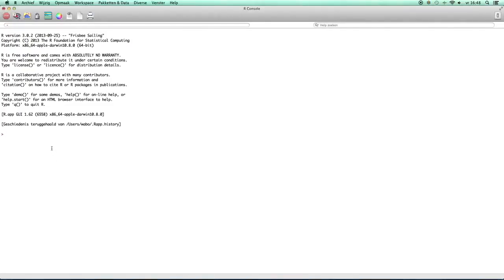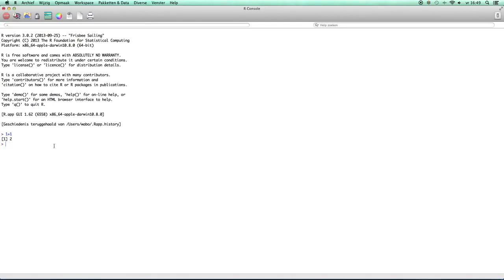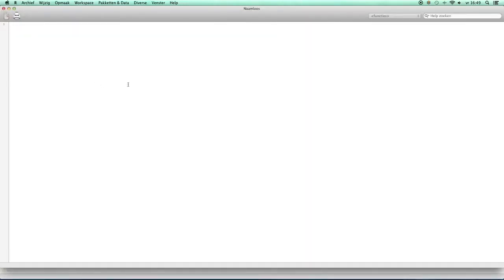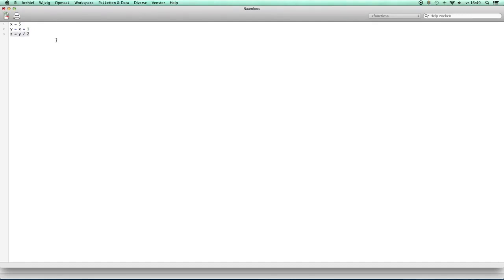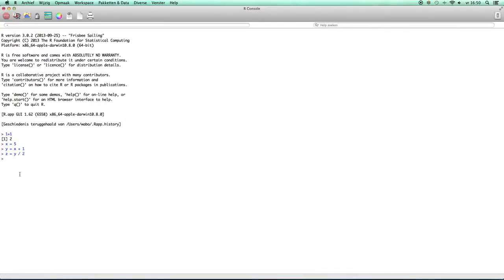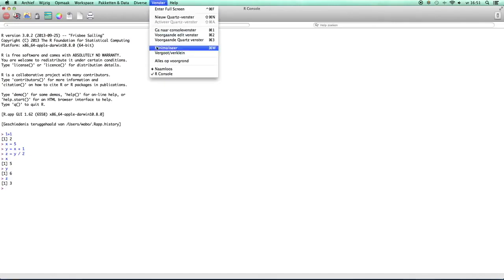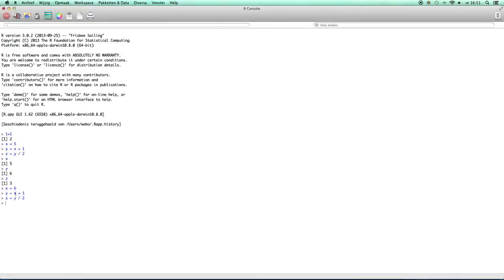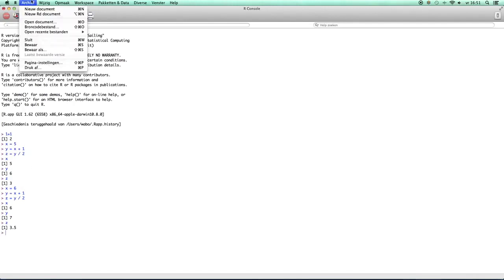R script 2 7